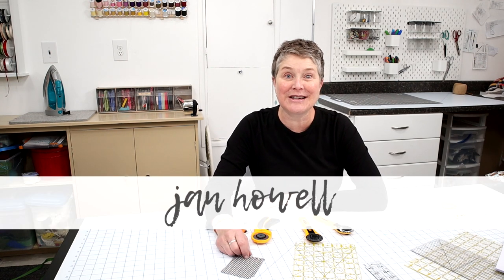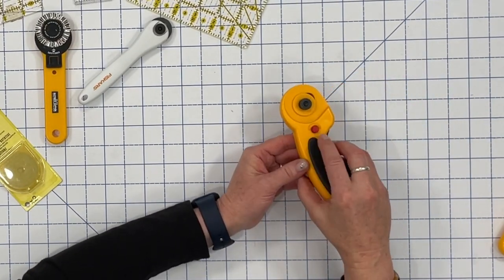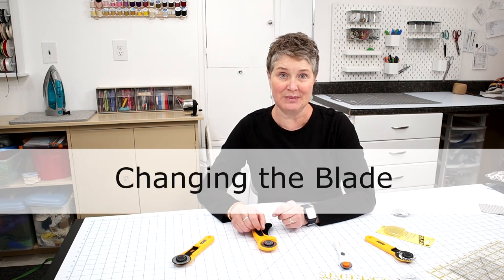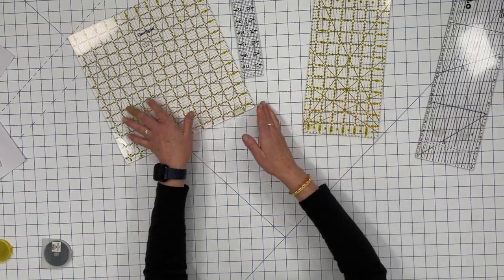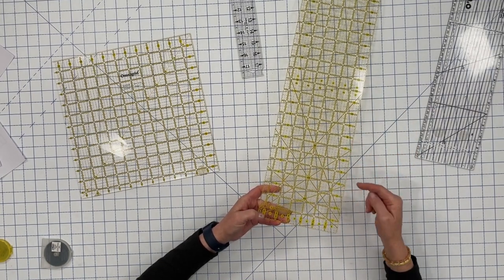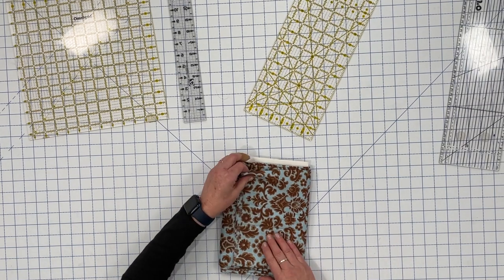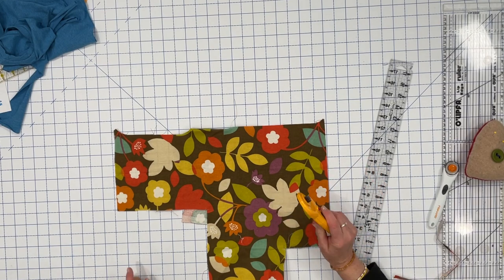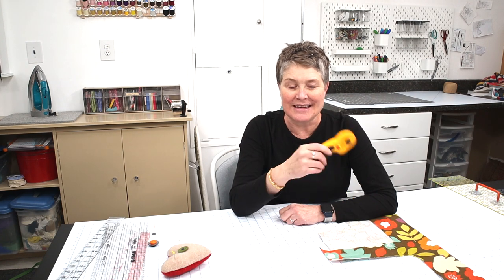How To Use a Rotary Cutter // Helpful Beginner Tips and Tricks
Here are some great rotary cutting tips for all beginners and for those who just want to brush up and learn something new.

ROTARY CUTTERS: 0:52
BLADES:  2:11
CHANGING THE BLADE:  3:45
CUTTING MATS:  6:47
RULERS:  11:17
CUTTING TIPS:  12:09
CUTTING KNIT FABRIC:  14:53
CUTTING CURVES:  15:30
CUTTING ACCESSORIES:  17:37

BIG ROTARY CUTTING MAT

Olfa RETRACTABLE ROTARY CUTTER- Amazon (paid link)

Olfa 28 MM ROTARY CUTTER - Amazon (paid link)

OMNI GRID RULER - Amazon (paid link)

OLFA PINKING BLADE - Amazon (paid link)